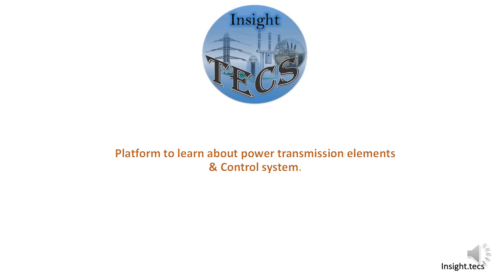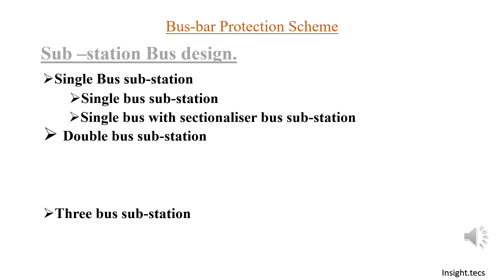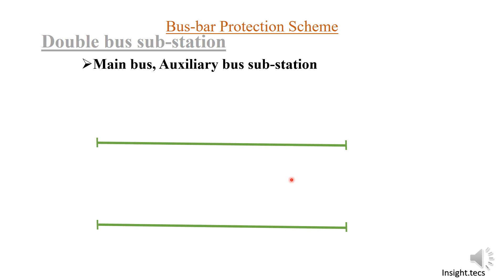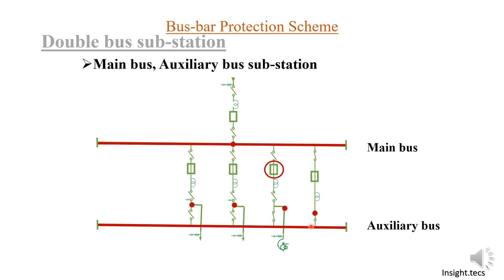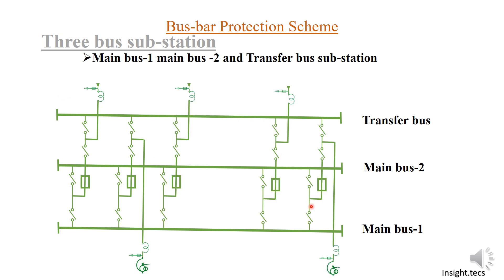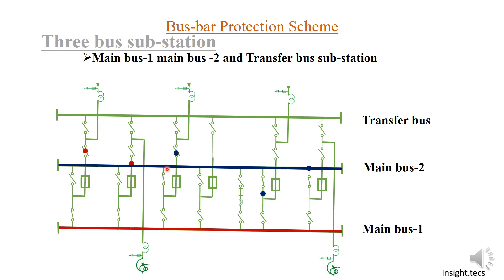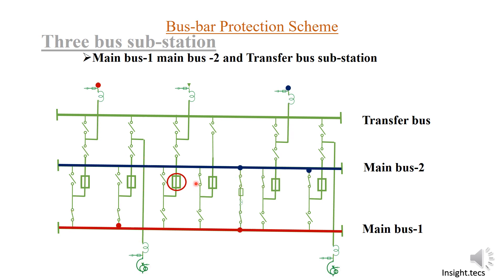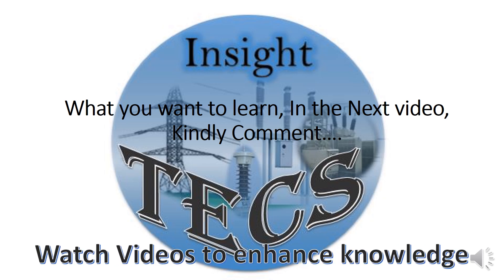BUS BAR PROTECTION SCHEME || Bus arrangement in sub station|| Part 2 || English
This is Part 2 of our series on Bus Bar Protection Scheme and bus arrangements in substations (in English).

In this video, we explain:
Why bus bar protection is critical
Types of bus arrangements (single, double, transfer, ring, mesh)
Advantages, disadvantages, and typical applications
Practical considerations in substation design

💡 Perfect for electrical engineering students, substation engineers, and anyone interested in power system protection!

00:00 – Introduction
00:20 – Why bus bar protection is needed
01:58 – Single bus arrangement
02:05 – Double bus arrangement
02:46 – Auxiliary bus system
04:28 – Three bus system
09:27 – Conclusion